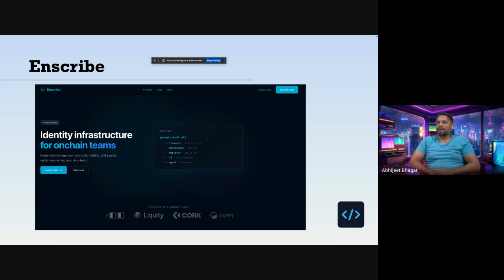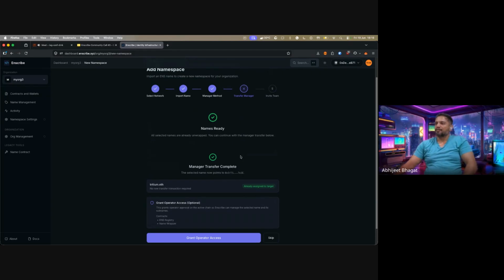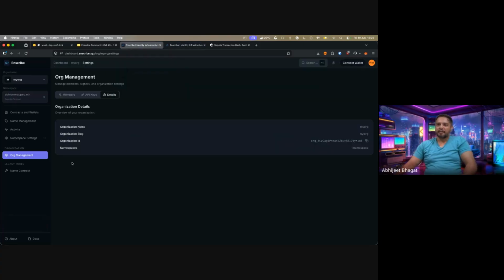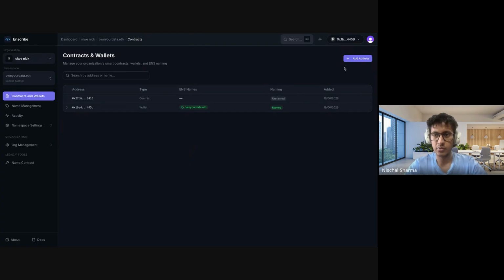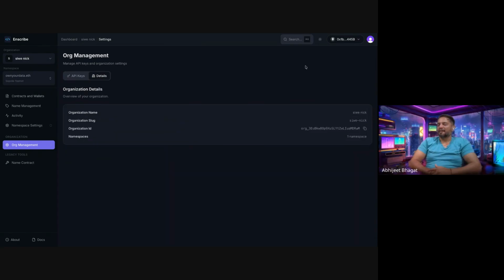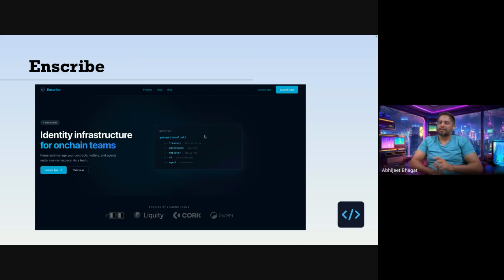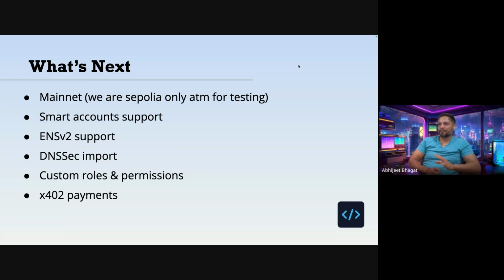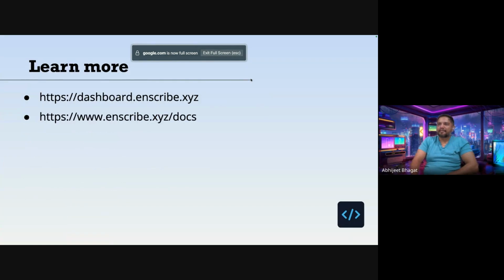Identify Infrastructure for teams on Ethereum | Enscribe Community Call #3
Welcome to the third Enscribe Smart Contract Identity Community Call.

In this session, we showcase our brand new app for managing identity infrastructure for teams.

We walk through:

- What the new app is all about
- Demo how you can onboard an org, create a namespace, manage names
- Contract naming season wrap up